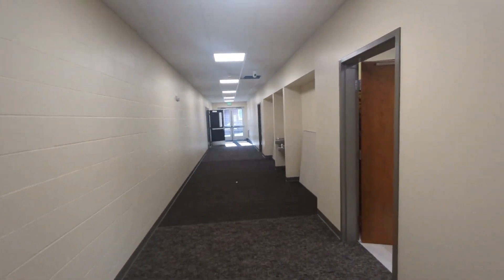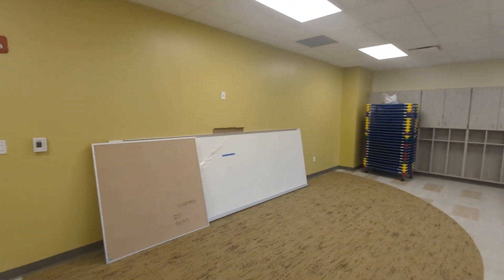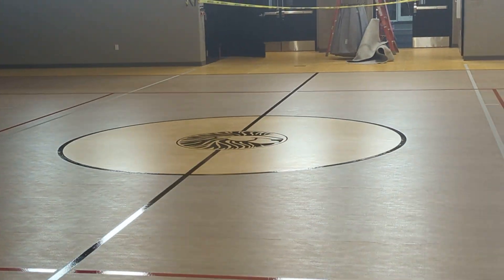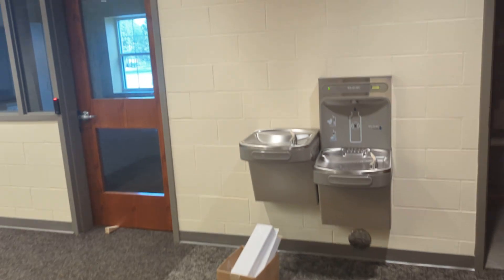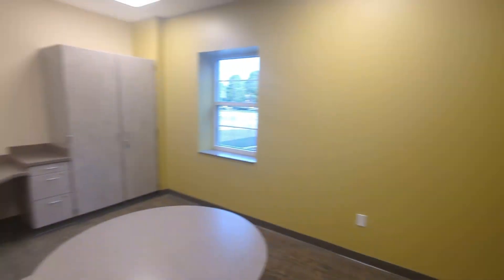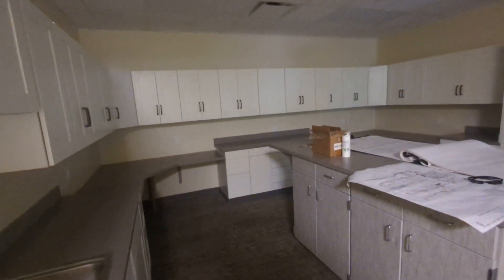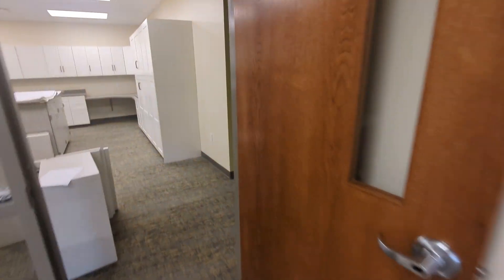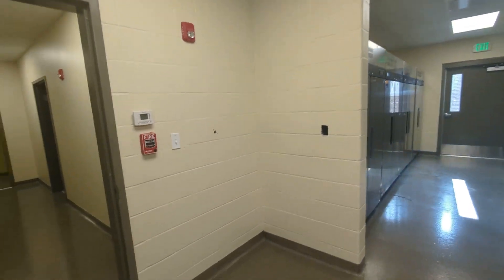Saint Mark construction update 4/23/23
Watch this week's construction update!